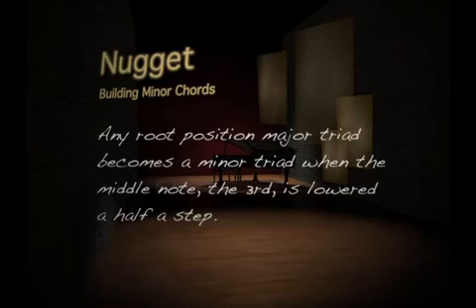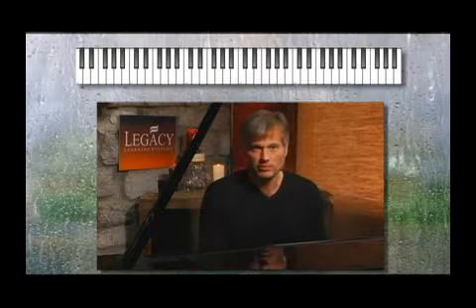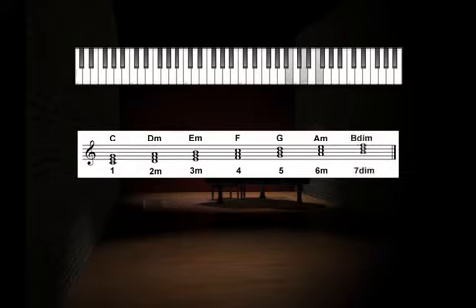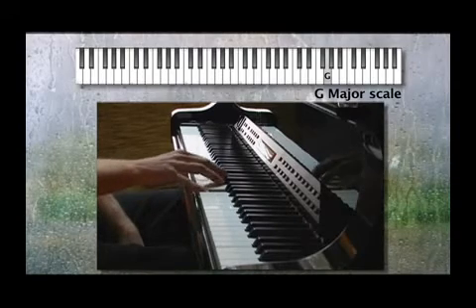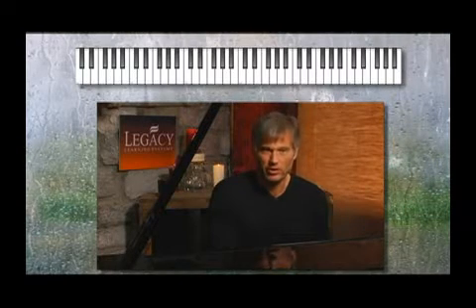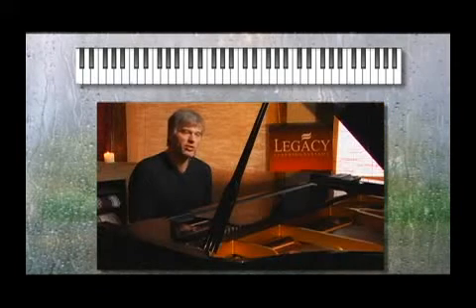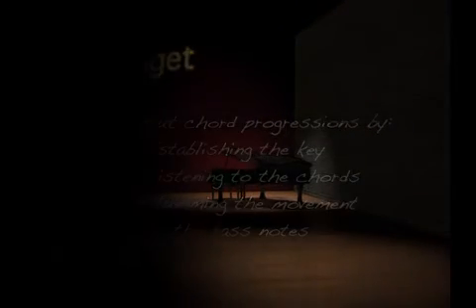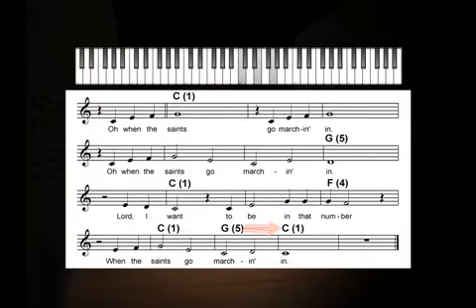Learn & Master Piano 09 Session 5; Minor Adjustments